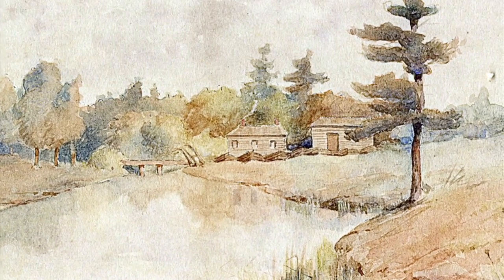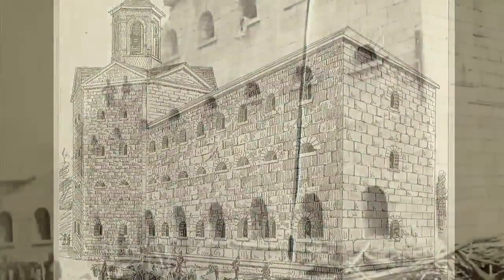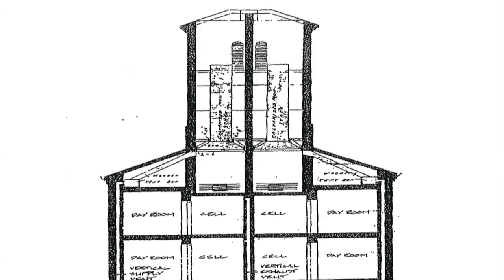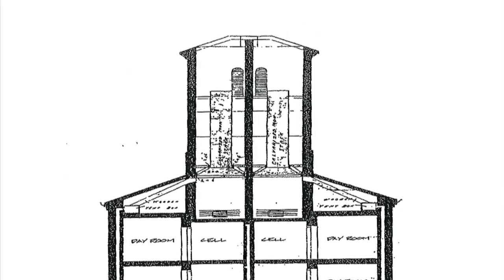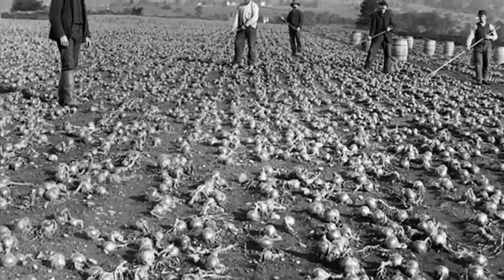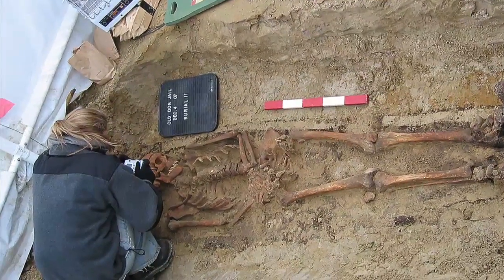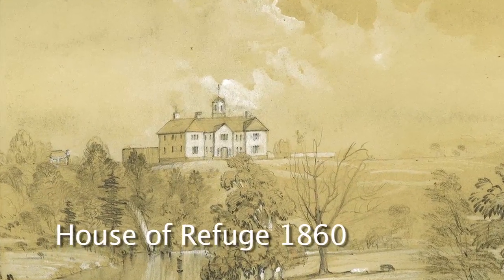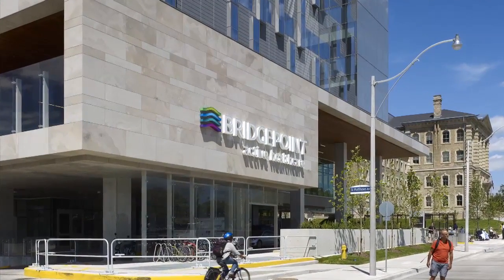The Ventin Group (+VG) Architects - Don Jail Restoration (Bridgepoint Health)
Produced BY: The Ventin Group (+VG) Architects - Don Jail Restoration (Bridgepoint Health).
Content: Heritage Interpretation of the Toronto Don Jail